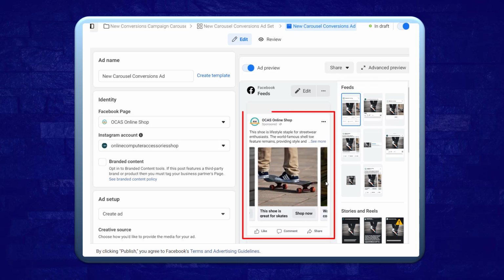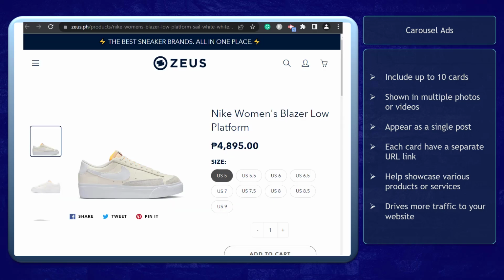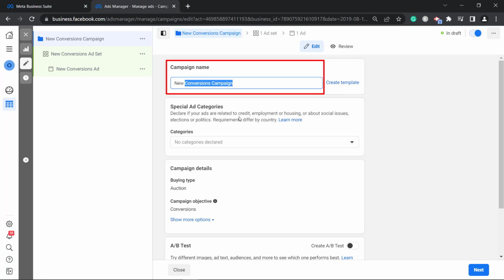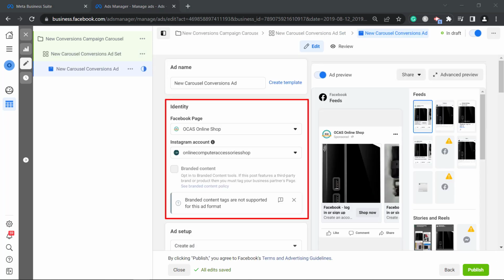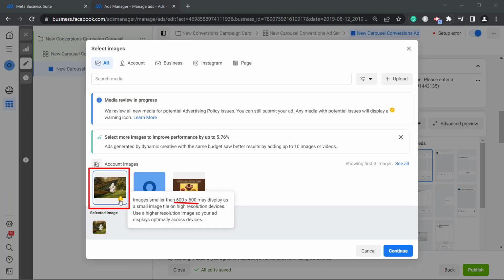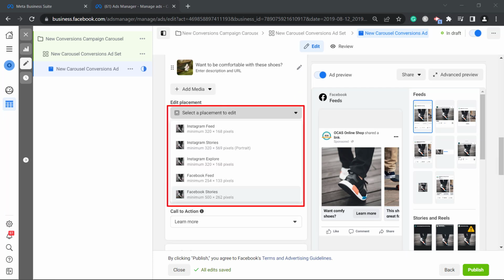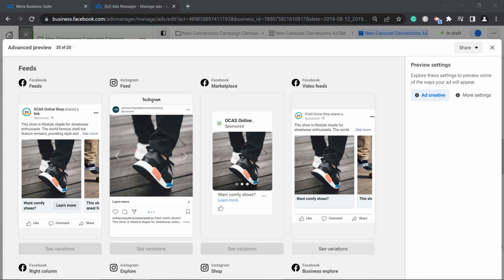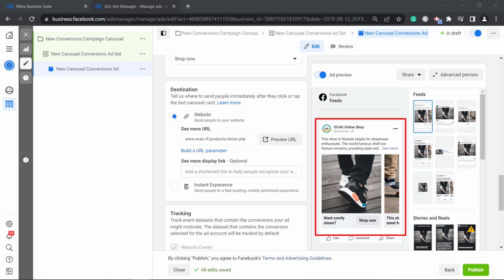How to create a Facebook Carousel Ad that gets more clicks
A Facebook carousel is an interactive ad format that allows you to display up to 10 images or videos simultaneously.

A carousel ad is effective not just because it encourages prospects to interact with it, but because it offers more space for products or components of your brand story. Due to this reason, they're a favorite of e-commerce advertisers.

So, if you want to build a list of the prospectus then you need to give them multiple options to choose from this can help them in their purchasing decision.

Each image in carousel gives you the option of writing it’s own headline, description, link, and call to action.

In this video, we are going to show you how you can create Facebook carousel ads.